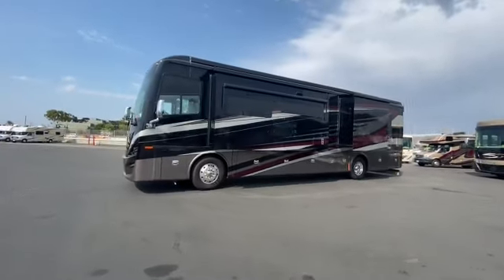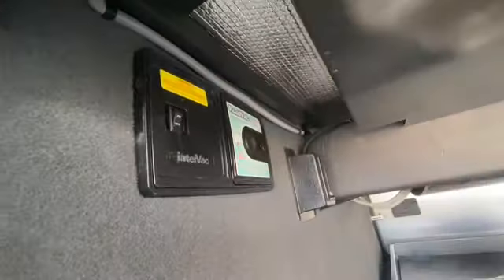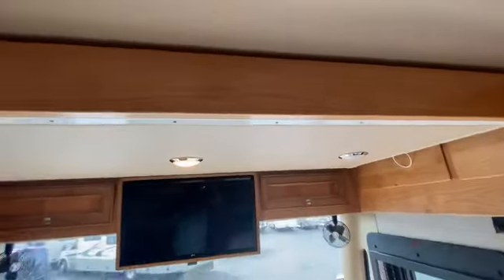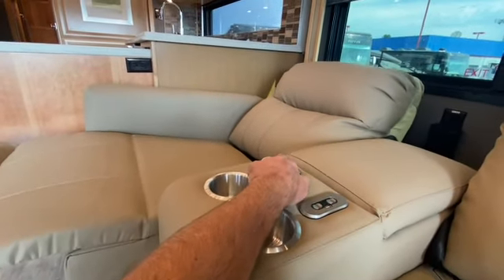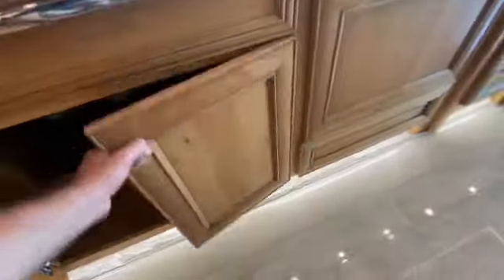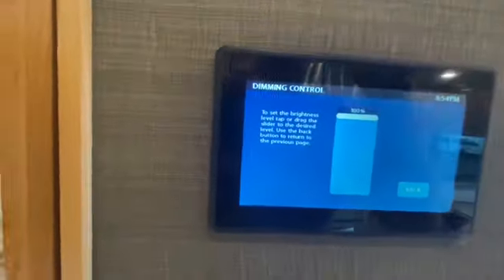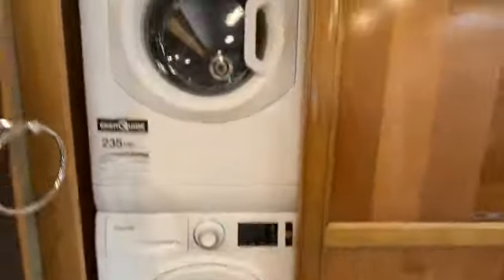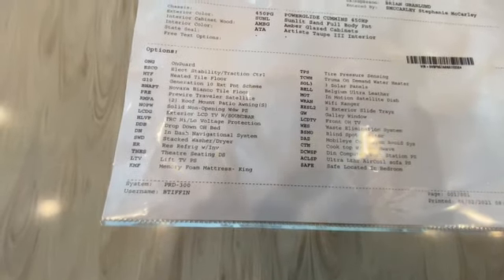2022 Tiffin Phaeton 40IH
This unit arrived on September 20 roughly 2021. If it’s available as of today and there are a couple more on their way in but you can call me about.￼￼